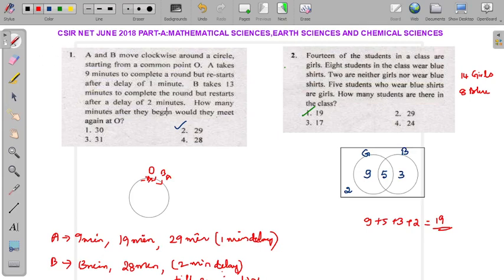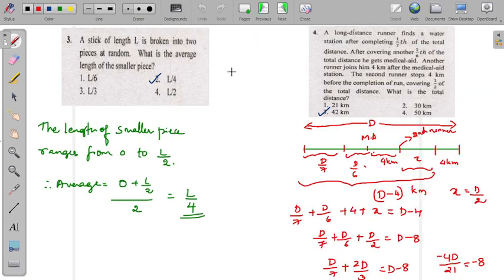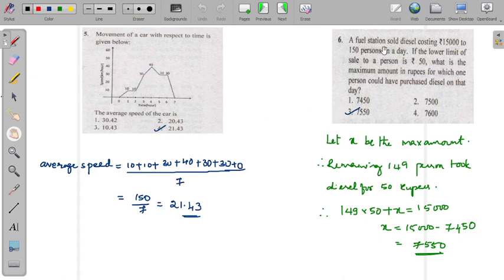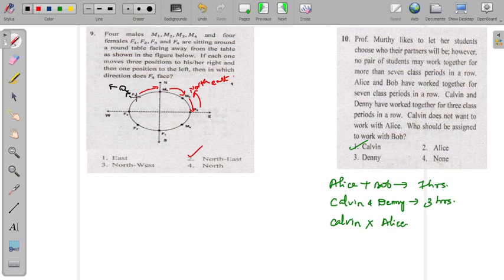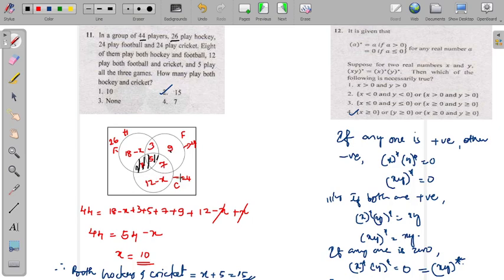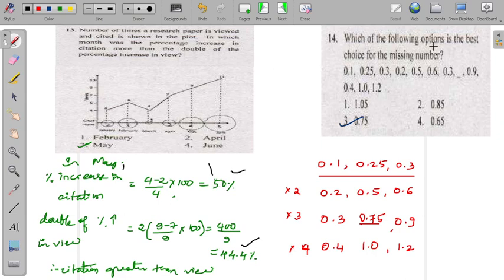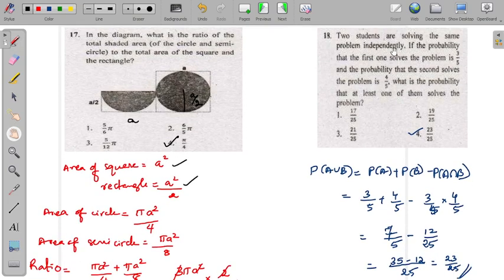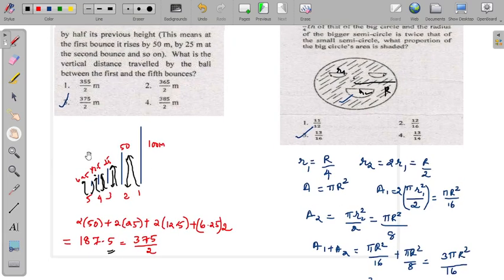CSIR NET JUNE2018-PART-A SOLUTIONS:MATHEMATICAL SCIENCE,CHEMICAL SCIENCE,EARTH SCIENCE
This video contains complete solution to CSIR NET June 2018 Part-A questions of Mathematical science ,Chemical Science and Earth Sciences.